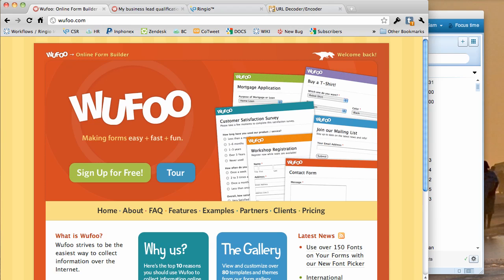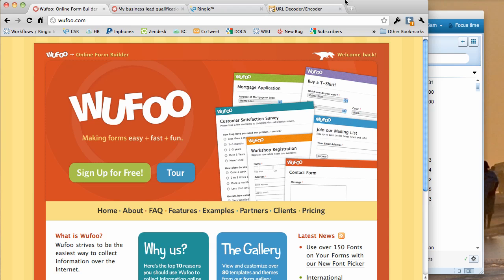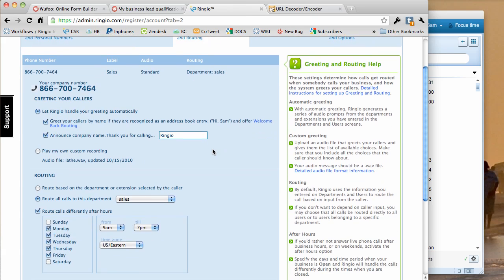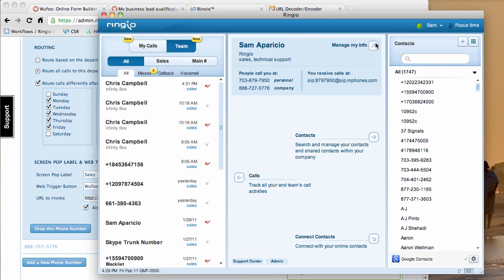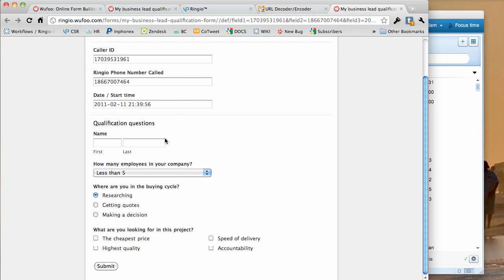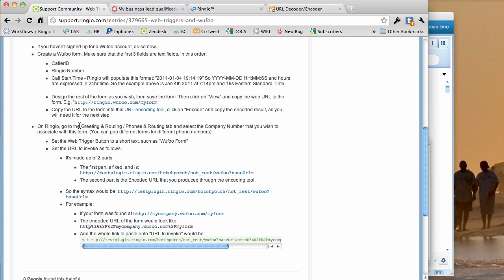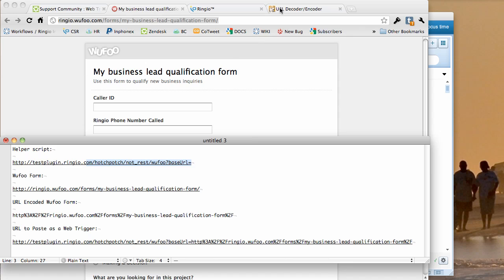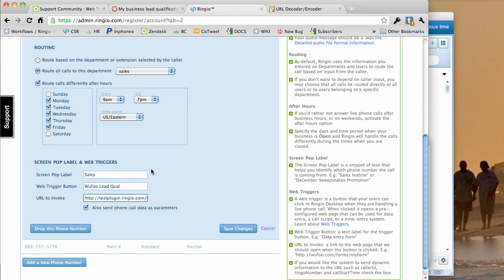Ringio Wufoo Integration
Ringio + Wufoo = powerful phone scripting and data collection